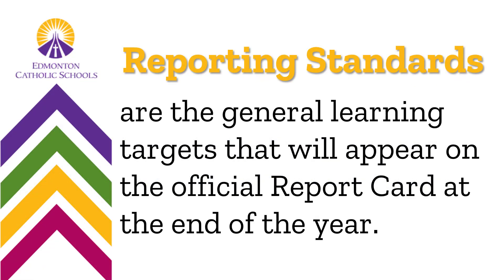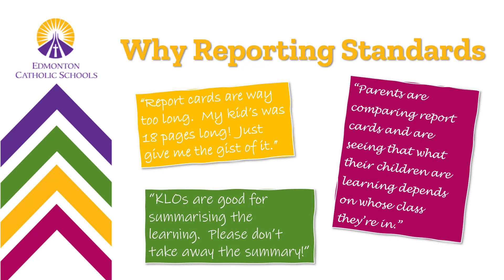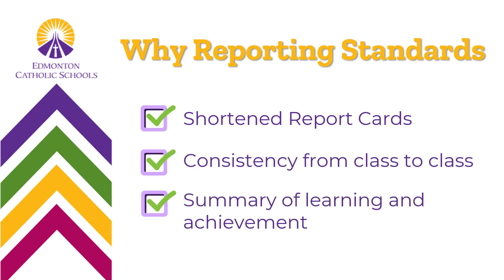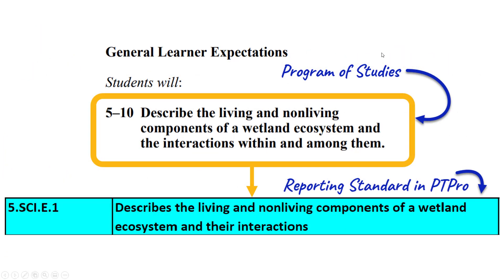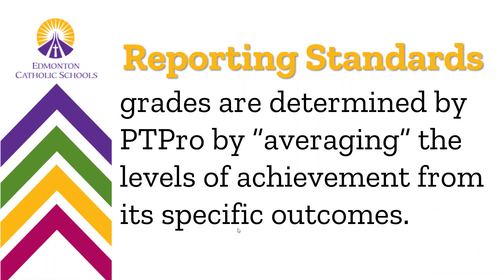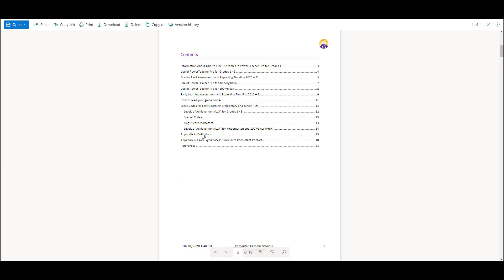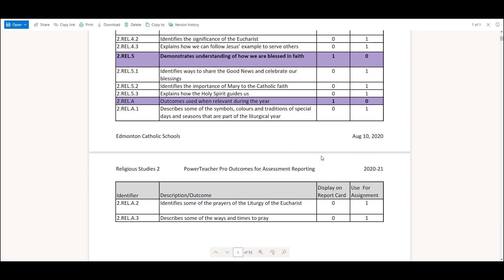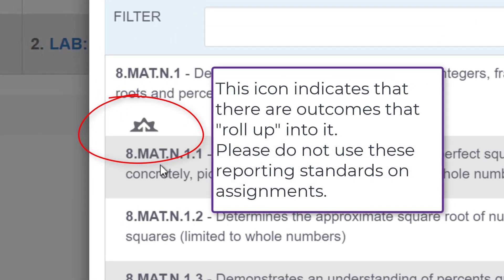UPDATED! Read Description | Reporting Standards 101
Feb 2021: IMPORTANT UPDATE!  The Math Reporting Standards and outcomes have been updated.
We will NOT add a Reporting Standard to an assignment, in any subject.

Learn the basics of Reporting Standards: What are they? Why do we have them Where do I find them?  How are they used?

Table of Contents:

00:00 - Introduction
01:01 - Why do we have Reporting Standards?
01:08 - How do they work?
01:46 - What does it look like in PTPro?
01:59 - How are Reporting Standards Grades Determined?
02:11 - Where do I find the Reporting Standards?